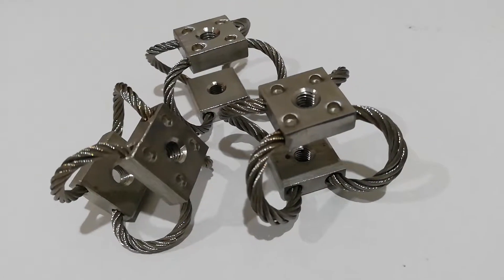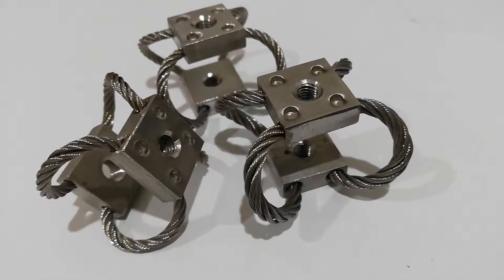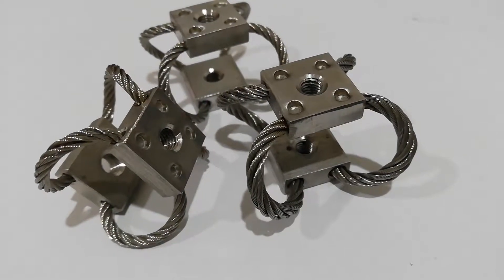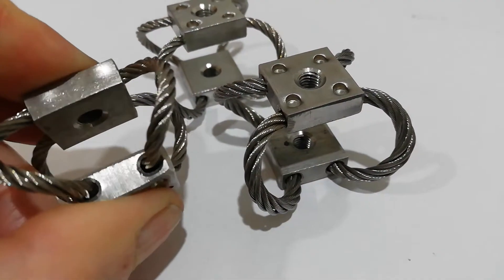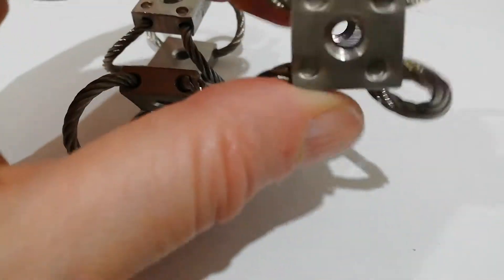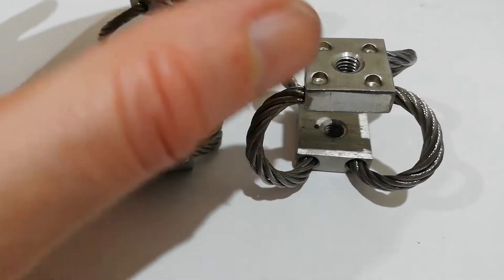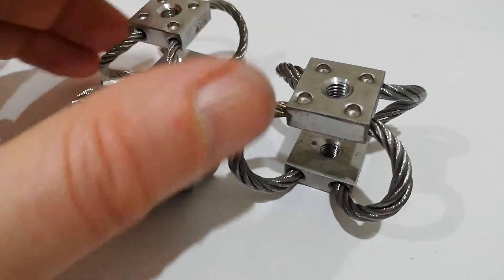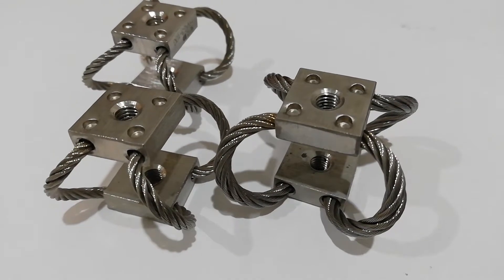Compact wire rope mount isolators for harsh environments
Ideal for isolating small cameras, electronics and precision equipment from multi directional vibration and shock. Made of stainless steel they operate - 70c to 200c. Can isolate loads from just 0.9kg per mount up to 2.8kg per mount, with a M5 mounting hole and approximately 26mm high. We stock these in Melbourne Australia.